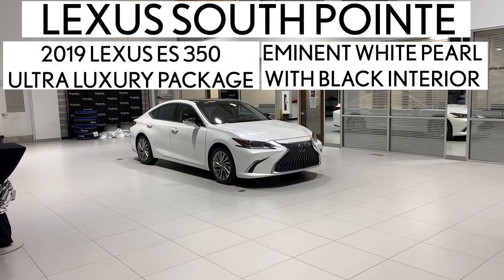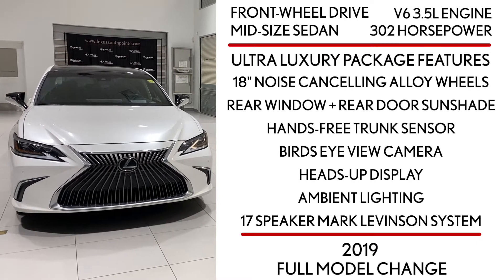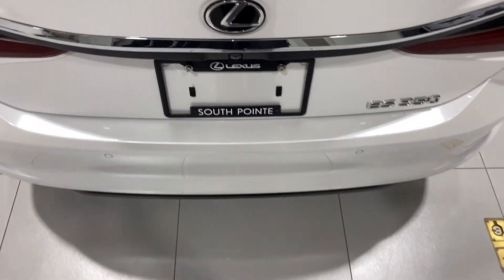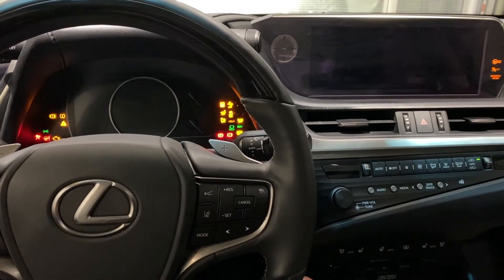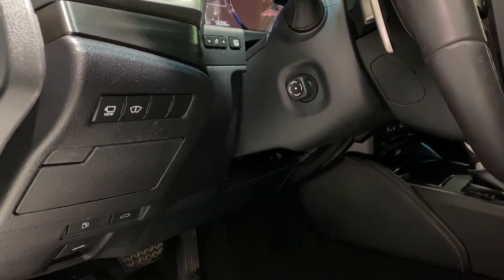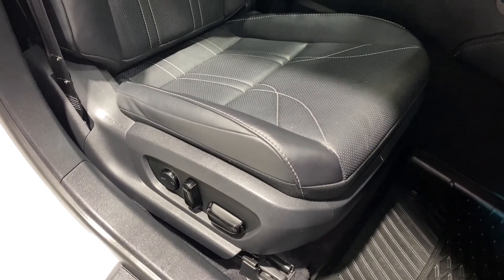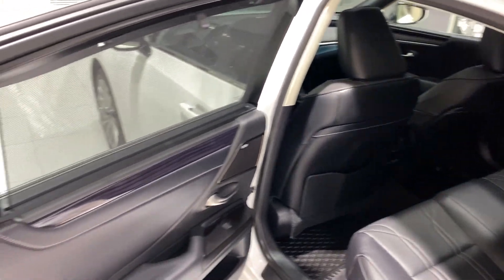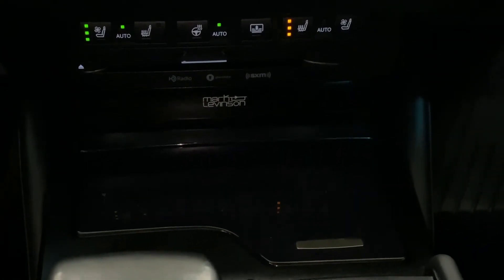2019 Lexus ES 350 Ultra Luxury Package (L100251A) - Full Review and Walk Around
2019 LEXUS ES 350 ULTRA LUXURY PACKAGE - STOCK # L100251A

Lexus South Pointe is offering this certified pre-owned 2019 Lexus ES 350 ultra luxury package in Eminent White Pearl with Black interior. It’s a front wheel drive mid size sedan that’s powered by a V6 3.5L engine that produces 302 horsepower while delivering 9.1L/100km or 31 MPG. It also takes regular gas not premium !

Features specific to this trim level include:
18” noise cancelling alloy wheels
Rear window + rear door sunshade
Hands-free trunk sensor
Birds eye view camera
Heads up display
Ambient lighting
17 speaker Mark Levinson sound system

2019 is a full model change year for the ES 350 and it has many noteworthy items. It’s quieter and offers a more pleasant driving experience thanks to the New Global Architecture unibody design and 8-speed automatic transmission. It has 34 more horsepower compared to the previous generation and it’s better on gas. It’s safer with Lexus Safety System 2.0. Apple CarPlay is now standard, front seat ventilation receives twice the airflow and the vehicle gets an updated exterior and interior design. So the 2019 ES 350 is better in every way

It has just over 54,000km. It has been serviced regularly at Lexus South Pointe. Here is a nice screen shot showing the service history. When looking at the Carfax it has a clean history with only one owner.

2019 LEXUS ES 350 ULTRA LUXURY PACKAGE - STOCK # L100251A